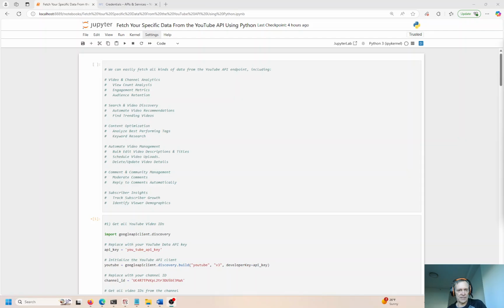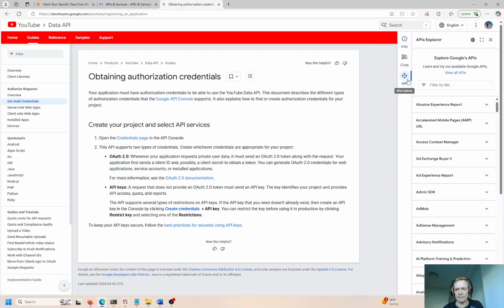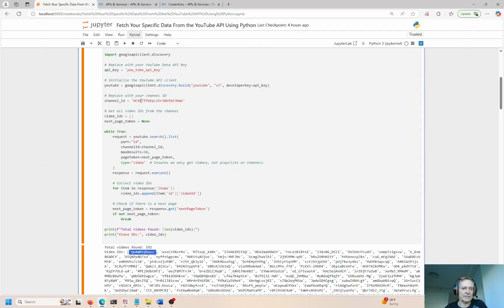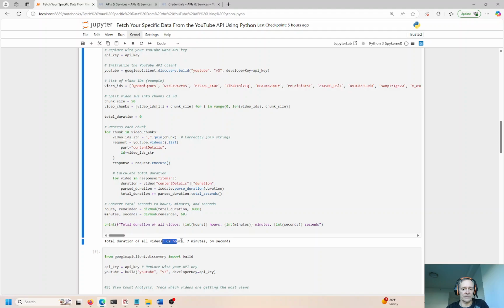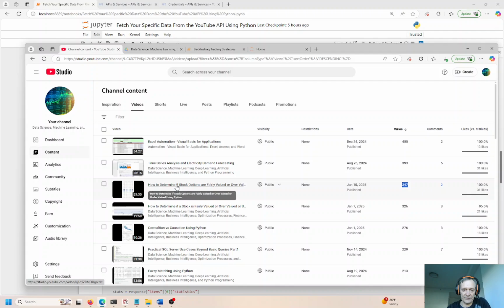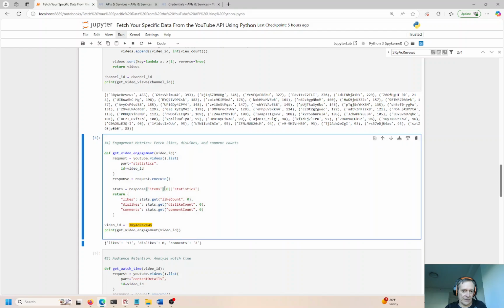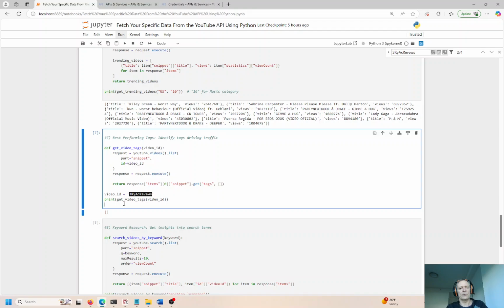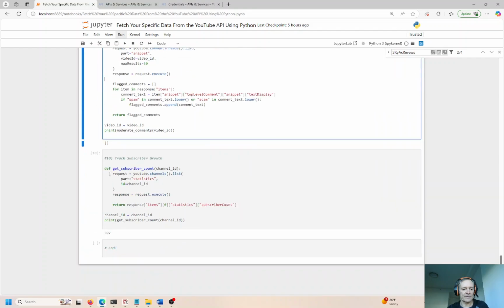Fetch Your Specific Data From the YouTube API Using Python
The YouTube API allows users to fetch various types of data related to videos, including analytics, engagement metrics, audience retention, and video management. By using Python, we can automate tasks such as retrieving video and channel analytics, tracking view counts, and identifying trending videos. The API also facilitates content optimization, including analyzing top-performing tags and conducting keyword research for better video discoverability. Through automated tools, users can manage video descriptions, titles, and comments, as well as schedule uploads and delete or update video details. A key feature of the API is its ability to track and analyze subscriber growth, providing insights into channel performance. By using video IDs, we can fetch specific details like the total duration of videos, their engagement metrics, and audience retention data. Additionally, we can moderate comments by flagging spam or abusive content and gather insights into subscriber demographics. With Python and the YouTube API, users can access valuable data to make informed decisions, optimize content strategies, and automate video management tasks. This data can also be used to refine marketing strategies, maximize engagement, and enhance overall content performance on the platform. Ultimately, the YouTube API offers a powerful way to automate and improve video-related tasks, increasing efficiency and effectiveness for content creators.